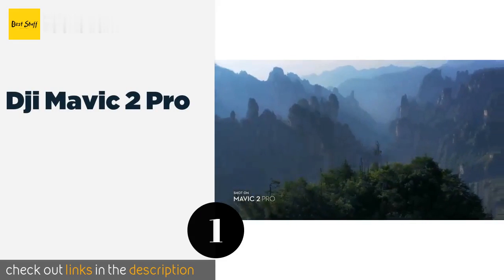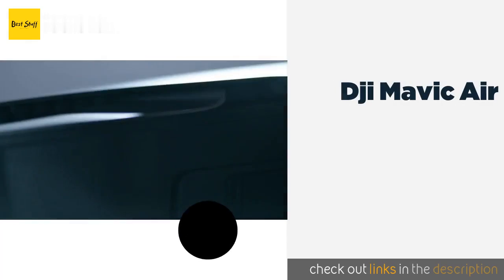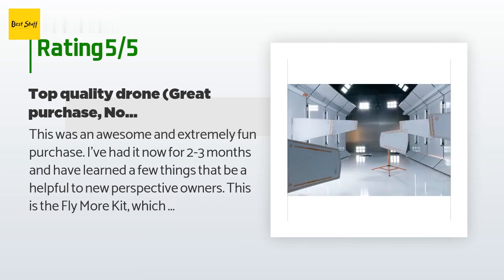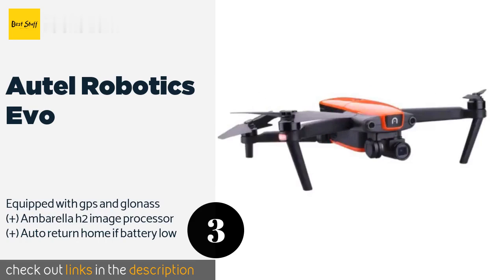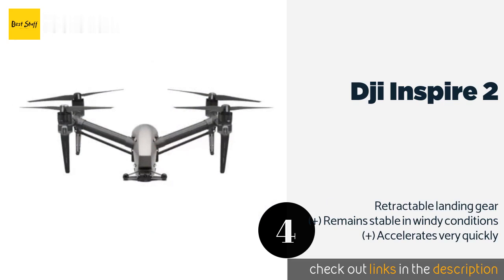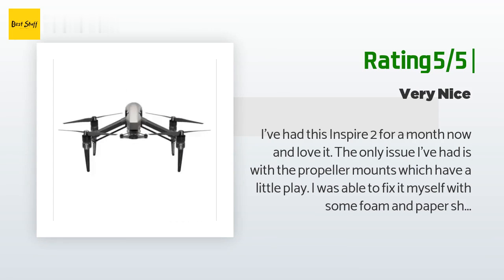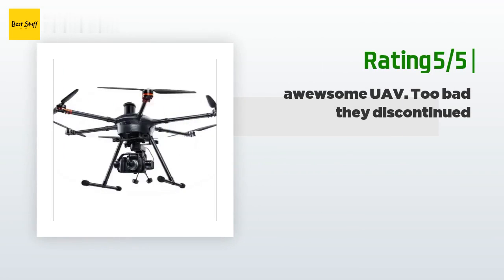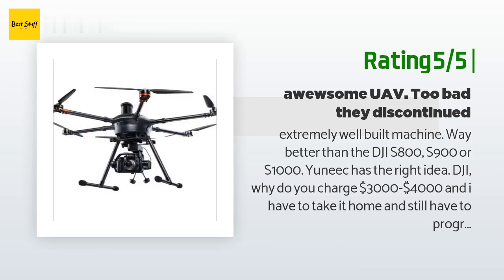🌵5 Best Auto Follow Drones 2020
1 - Dji Mavic 2 Pro:
✅ Amazon US
🌏 Amazon International

2 - Dji Mavic Air:
✅ Amazon US
🌏 Amazon International

3 - Autel Robotics Evo:
✅ Amazon US
🌏 Amazon International

4 - Dji Inspire 2:
✅ Amazon US
🌏 Amazon International

5 - Yuneec Tornado H 920:
✅ Amazon US
🌏 Amazon International